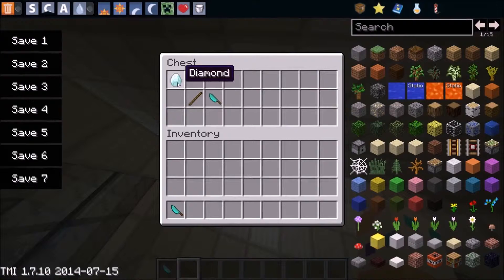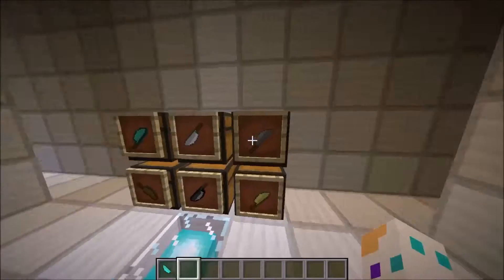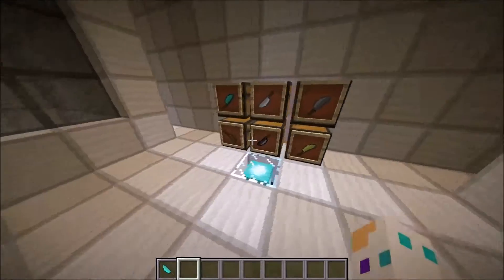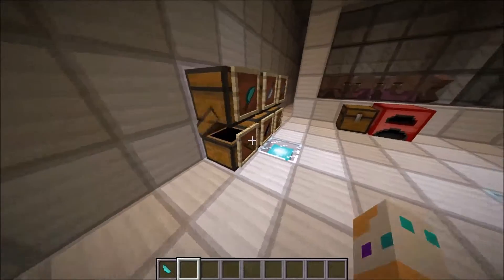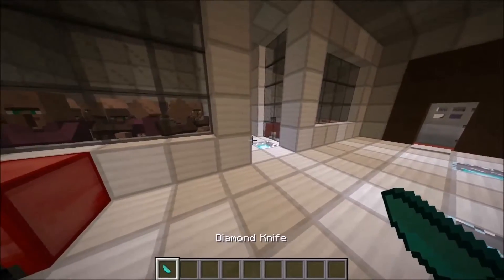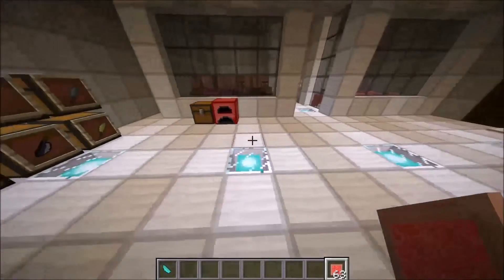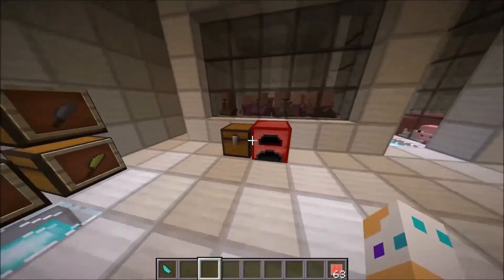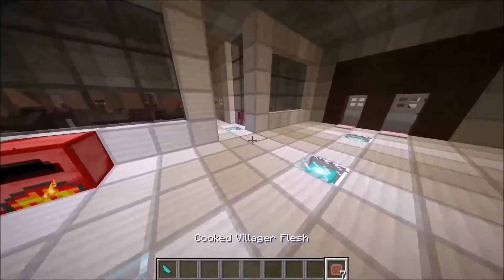Minecraft Cannibalism mod